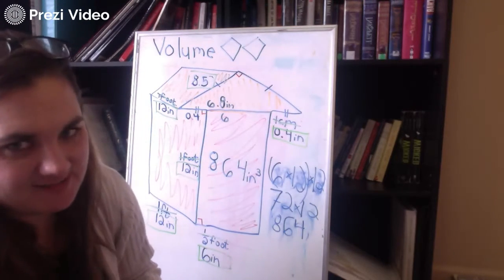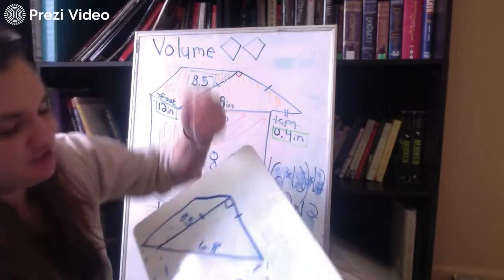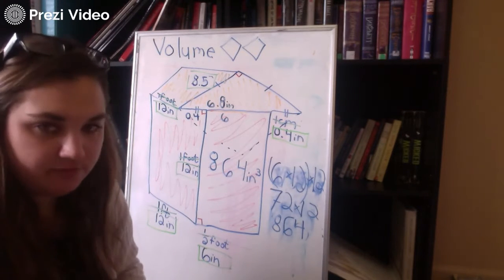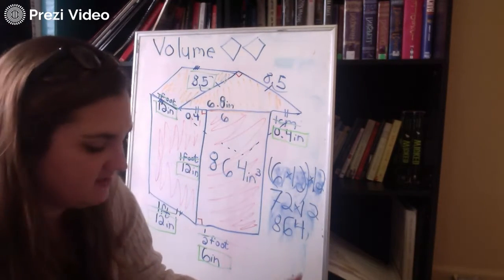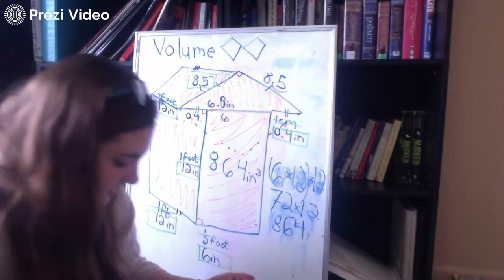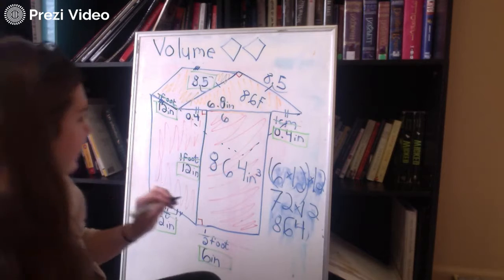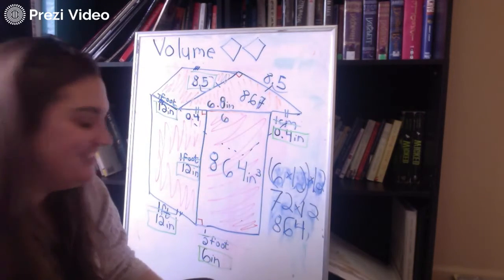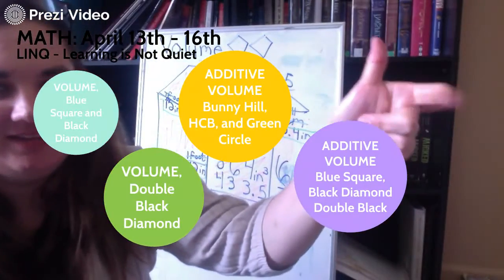MATH: Double Black Diamond Part 2 (COVID 19)